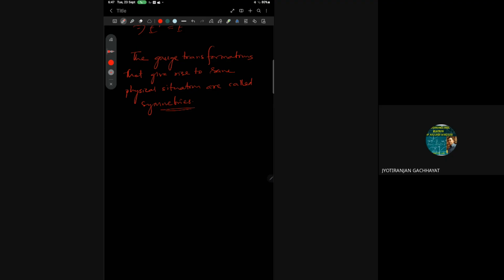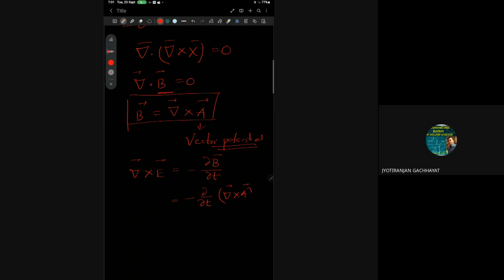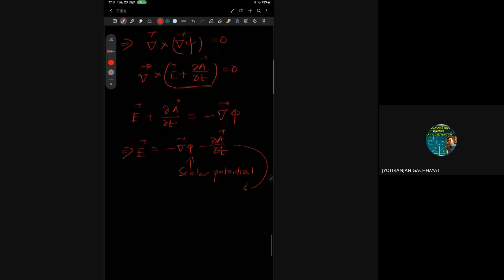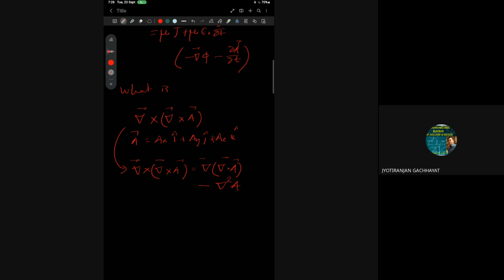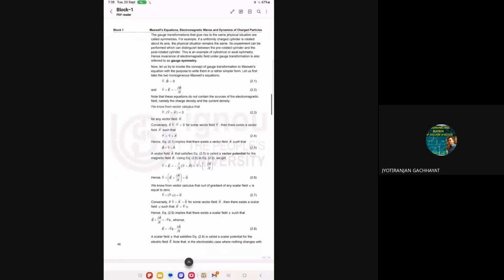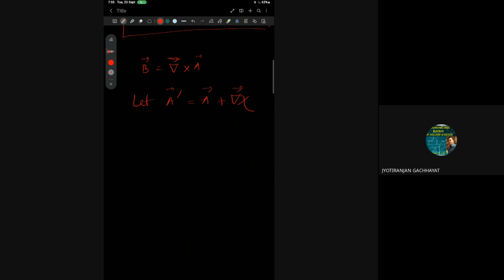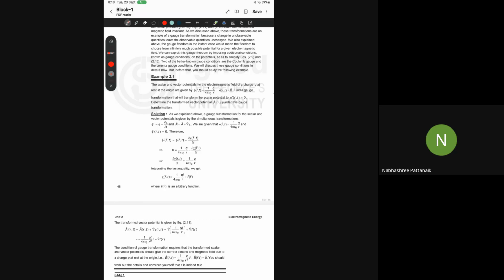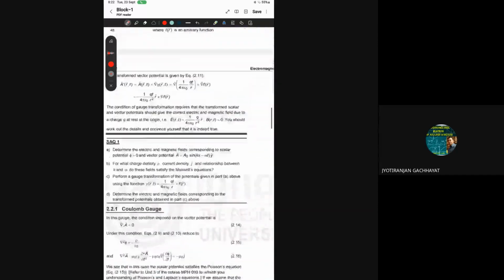MPH-7 [Class-3/3]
Classical Electrodynamics